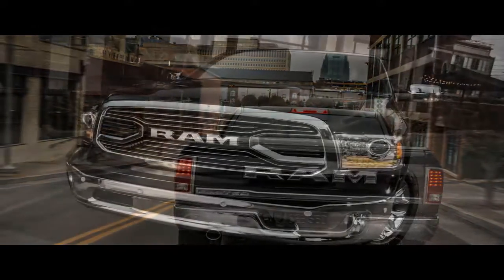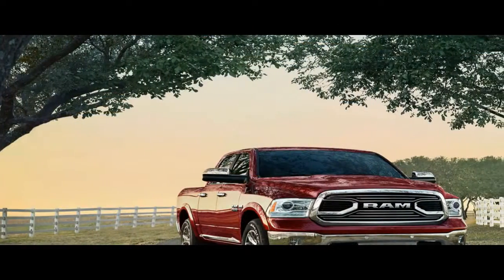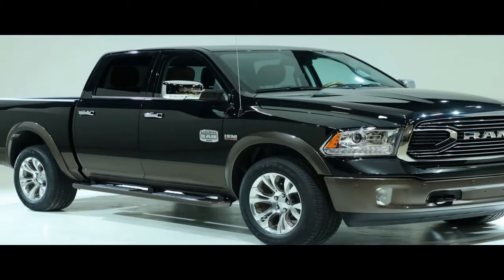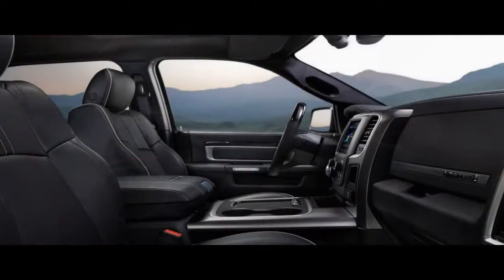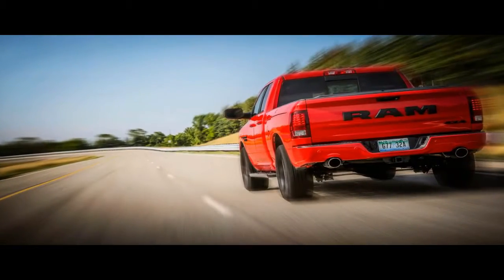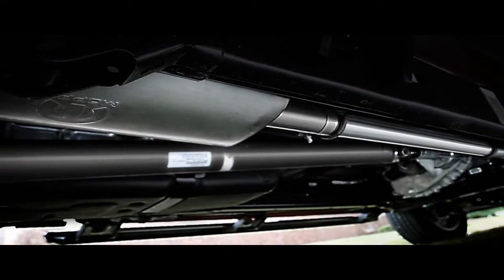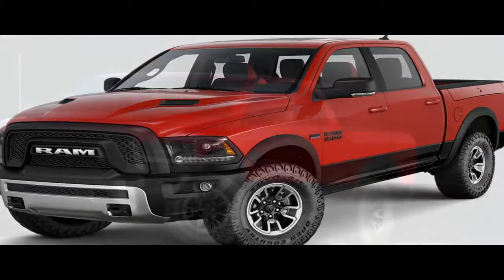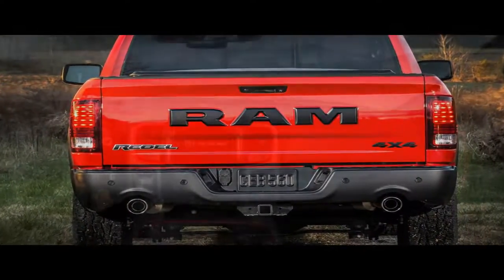Wow!!! 2018 Ram 1500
Enter through the massive rear-hinged, power-closing doors, and the Dawn seems almost human scale. It’s tough to tell which switches are plastic and which are metal, but all work with straightforward ease. Even the “Spirit of Ecstasy Rotary Controller” that navigates through the menus on the 10.3-inch LED screen operates perilously close to intuitively, no doubt because with just a few changes to the graphics, it’s actually BMW’s infotainment system. Our test car had the optional radar-based cruise control and lane-departure warning aboard; blind-spot monitoring is not available on the Dawn.

ramram 15002019 ram 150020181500dodgedodge raminteriorexteriorvehicle2018 ram 35002018 ram 1500 reviewram 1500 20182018 ram 1500 limited2018 ram 2500pickupfcaram trucks2018 ram2019 ramtruckspickup truckfiat chrysler automobilesauto showtruck2019hemi2018 ram 1500 sportram 1500 limited2019 ram 1500 limited2018 detroit auto doge ram 15004x4state fair of texas